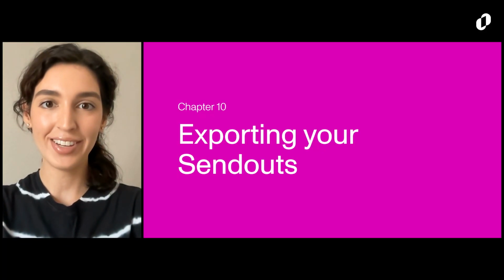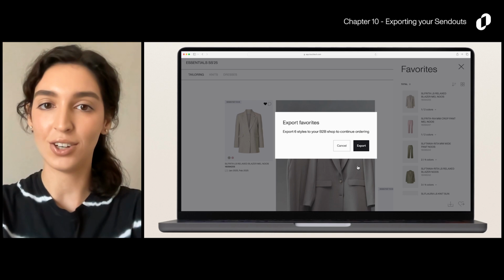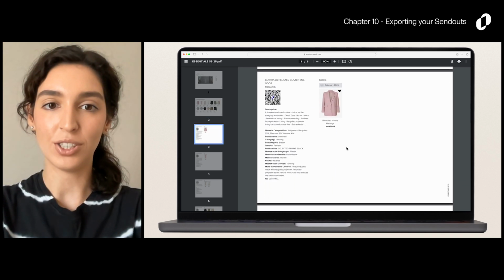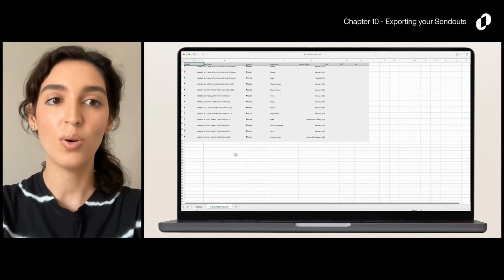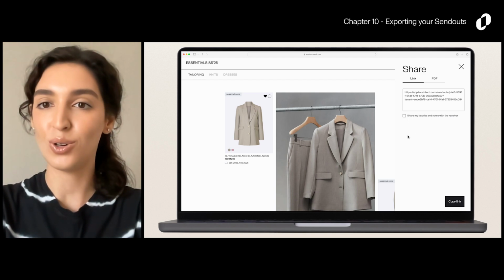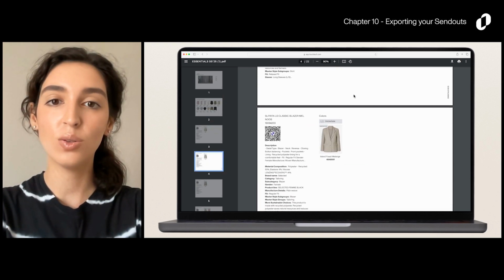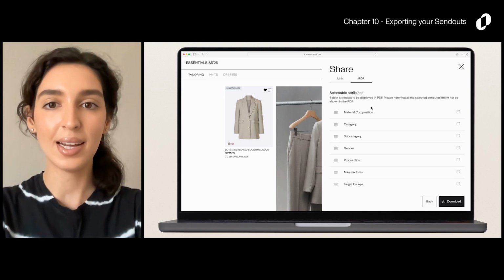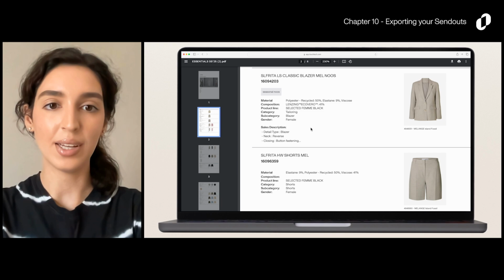Sendouts Chapter 10 - Exporting your Sendouts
Export Sendouts to suit your needs: as an Excel, PDF or import Favorites lists to your B2B shop.